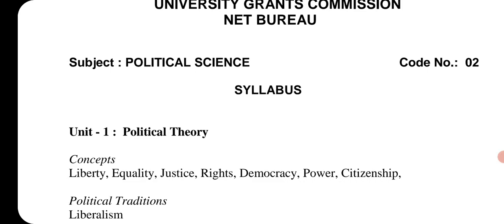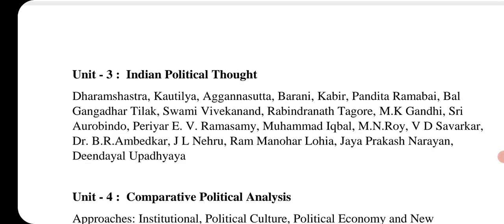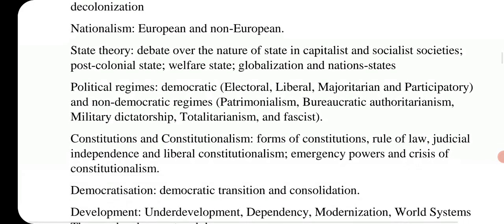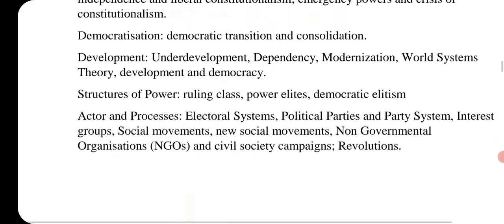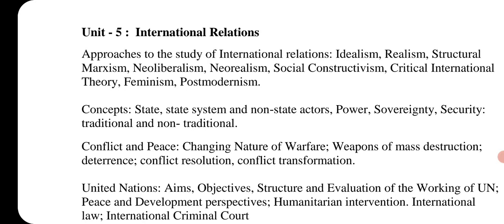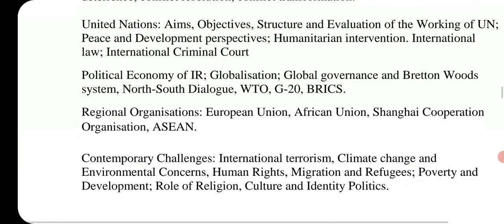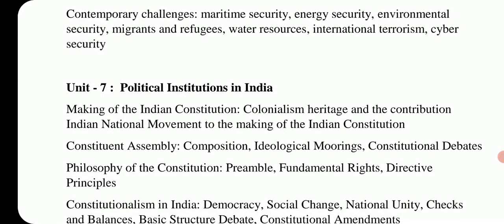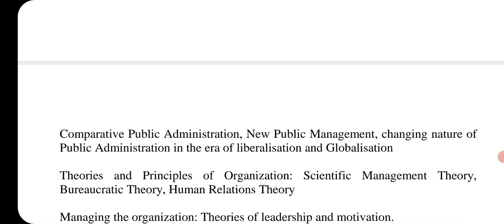KSR STUDIES NET POLITICAL SCIENCE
UGC NET SYLLABUS POLITICAL SCIENCE